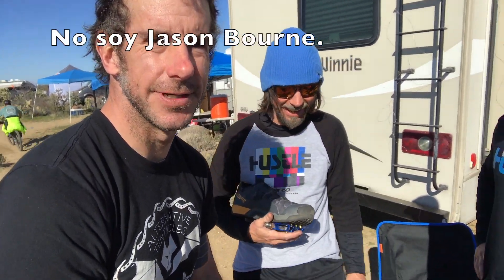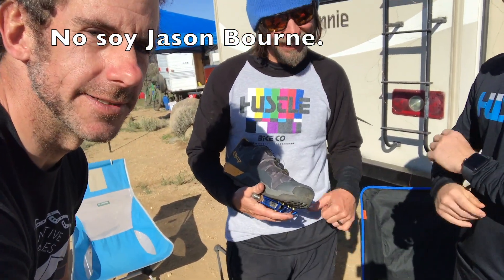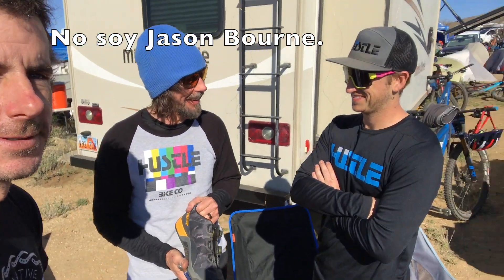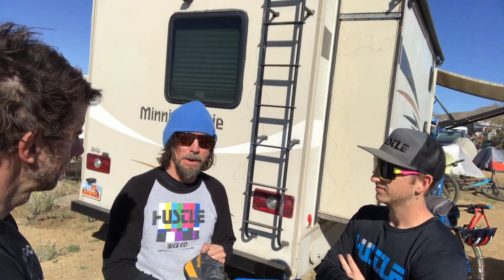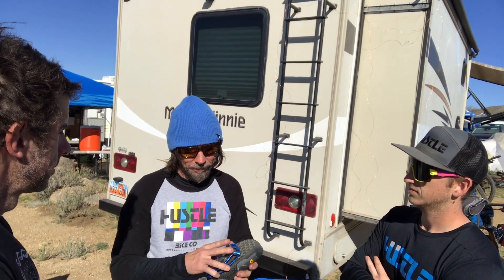Chatting up Hustle Bike Lab's magnetic pedal founders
Wondering how a magnetic platform pedal would work for mountain biking?

Or IF it would work?

We sent Watts to the 24 Hours of Pueblo race through the desert and through the night to see how Hustle Bike Lab's REM platform pedals would handle the pressure. Turns out, pretty good!

In this video, Watts talks to founders Tyler and Craig about the design, launch plans, and what else is coming down the pipeline. For the full review, tech specs and photos, check out this post: